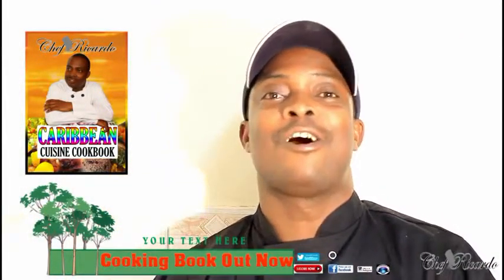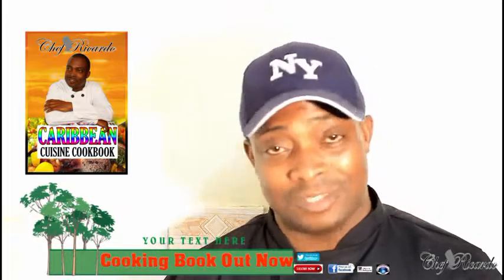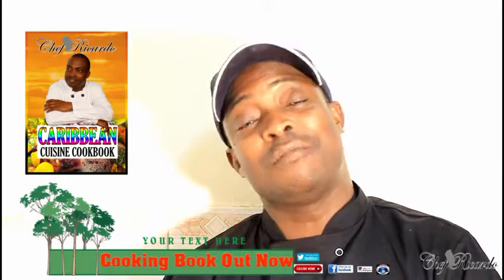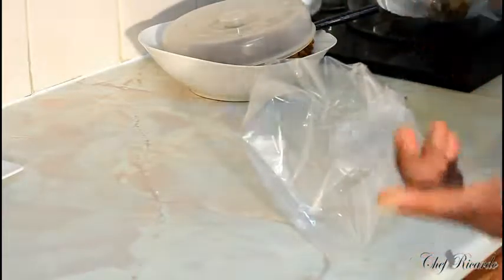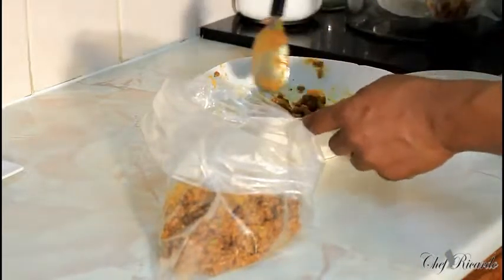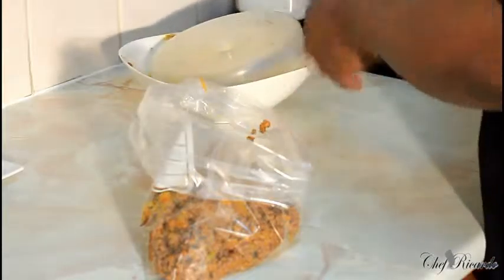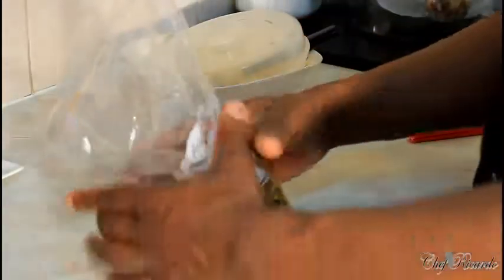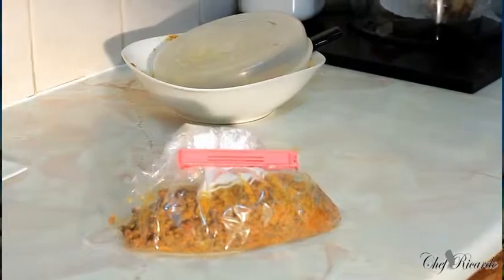How To Freeze Left Over Food 2015 Tips !!!